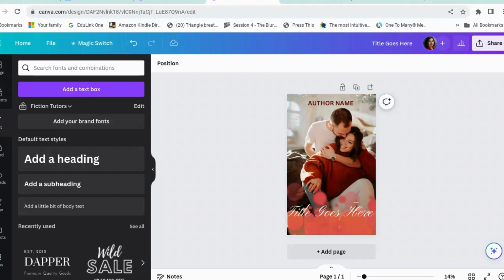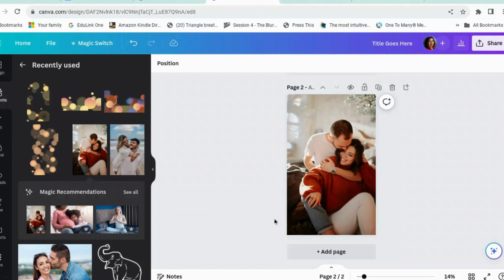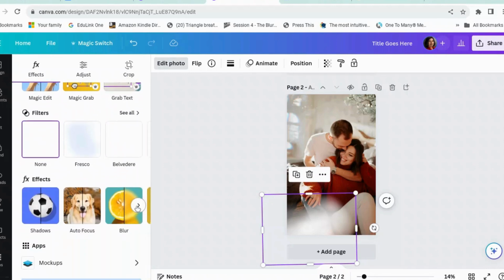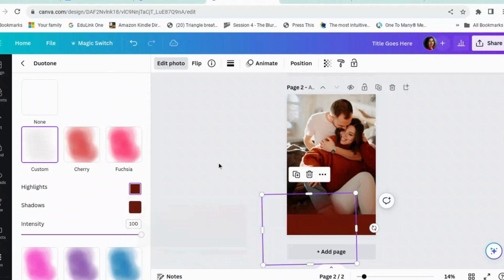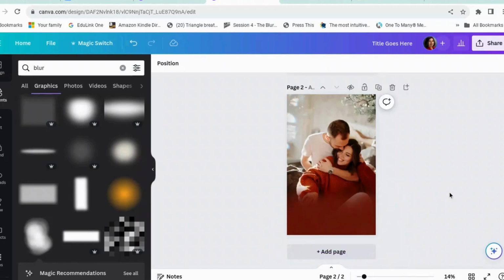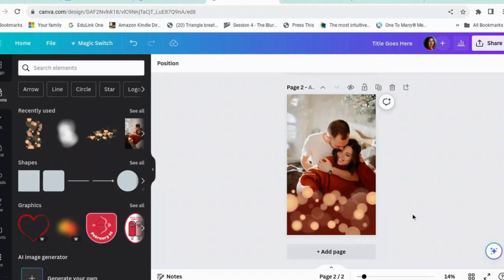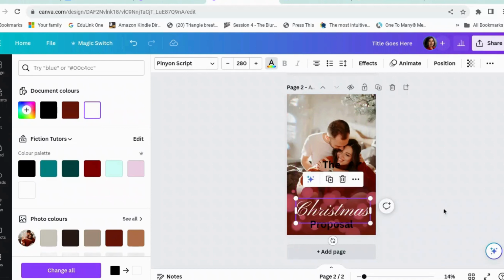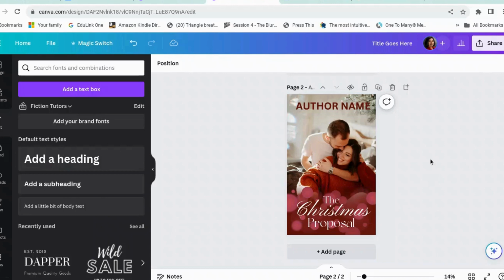Using Duotone to change colour of elements + the bokeh effect in Canva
Sometimes you find the perfect element, but you can't change the colours - here's a simple hack using the Duotone app in Canva. Also, here's how to use the bokeh effect in Canva (and get it to be the colour you want).

You can buy seasonal book marketing templates from my Etsy shop. Just drop your book cover image in and you’re good to go. These template bundles change often, as I only sell a limited number of each set.

ABOUT CANVA:
Canva is an easy to use graphic design program that is available on the web. You can start using it on their free tier, which allows you to do most things that I do tutorials on in my channel. You can use it to make book covers (and other graphics) quickly and easily. If you don’t have a Canva account, you can sign up for a free account using this